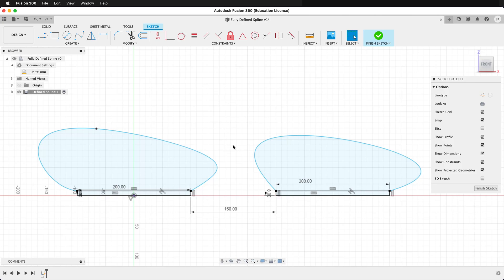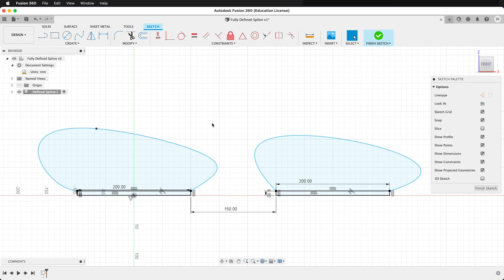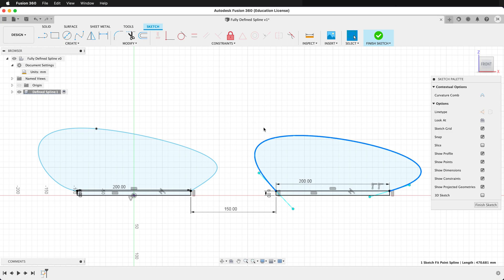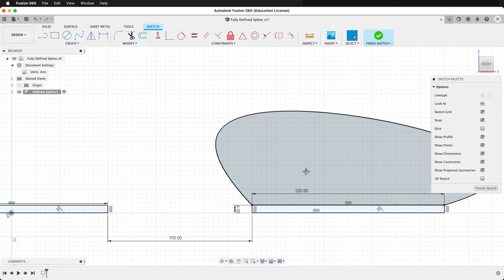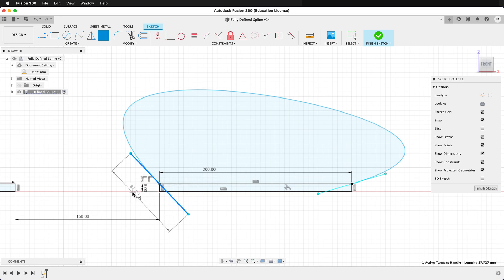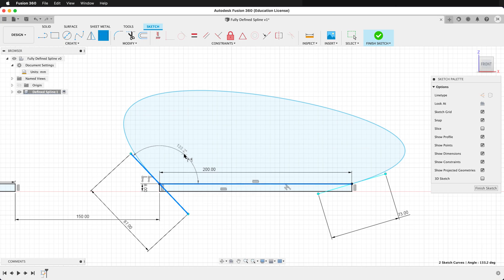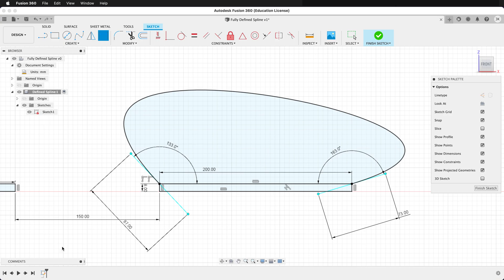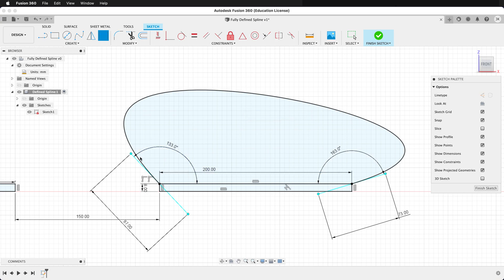Fully Defined Splines in Fusion 360 Sketch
How to fully define splines in Fusion 360. This allows the padlock on your sketches as well as having all of the sketch lines black.

You need to define the length of the control arm, the angle of the control arm relative to another sketch line as well as where the control point is in space.